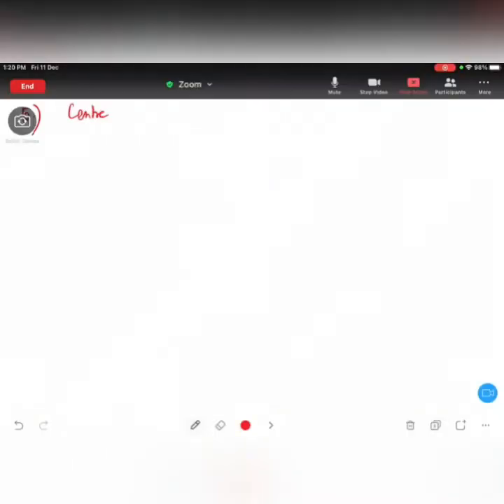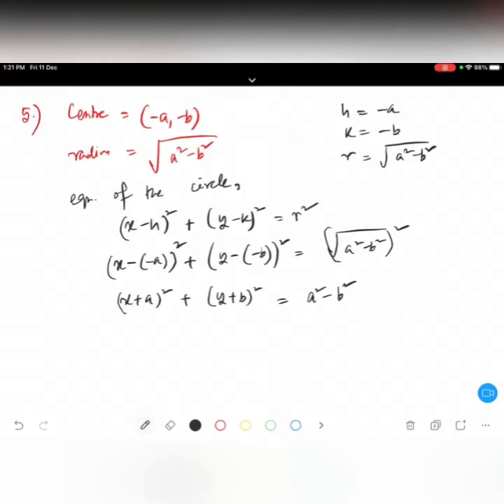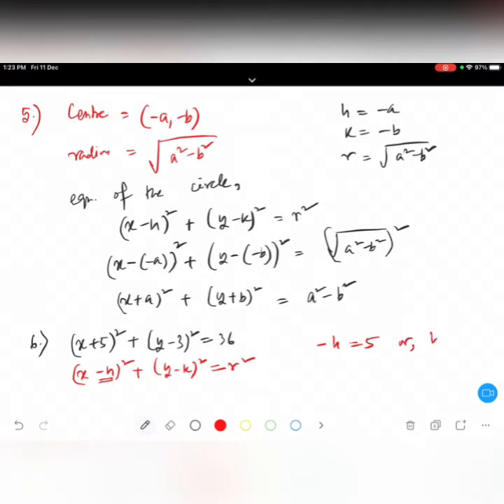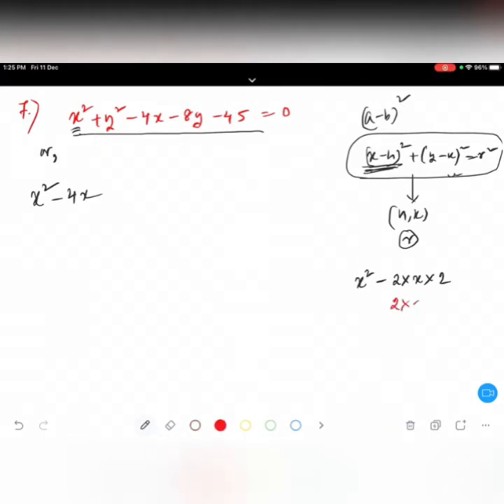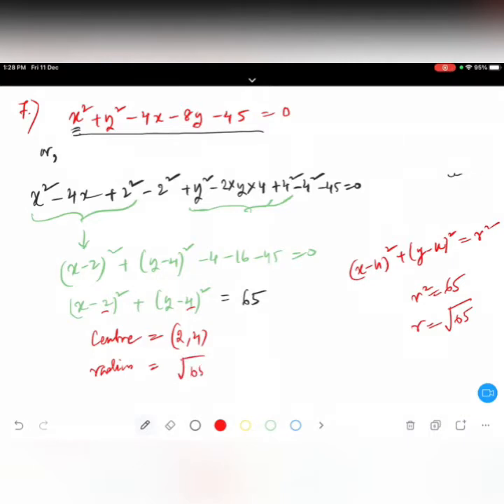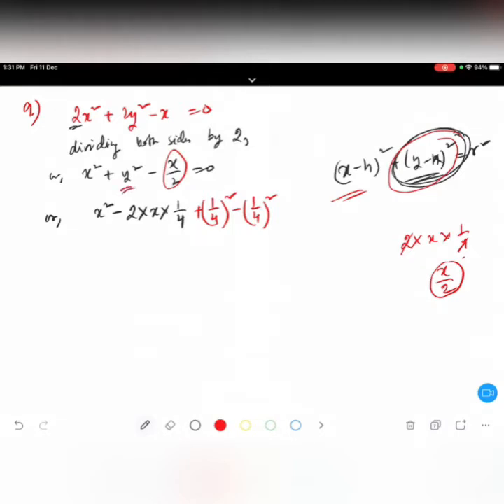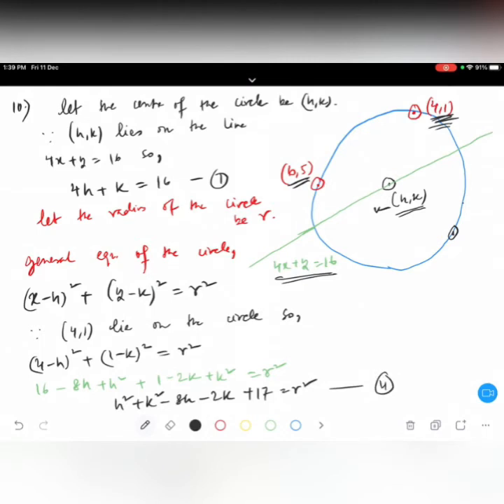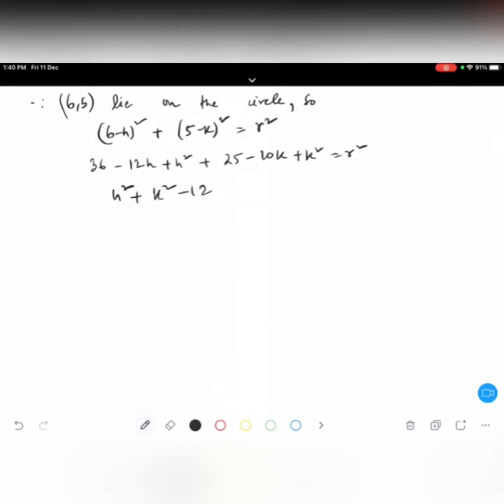Class 11: Circles (Ex. 11.1)